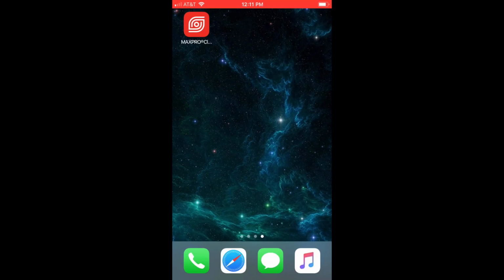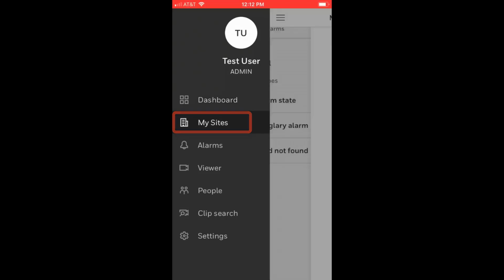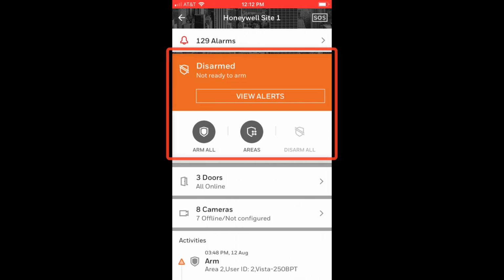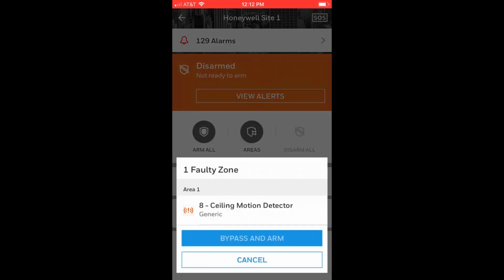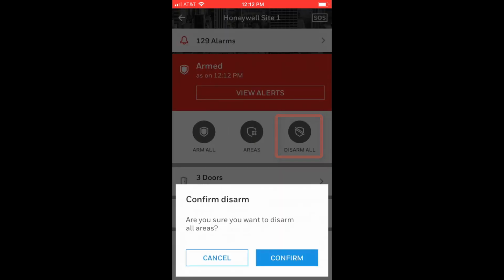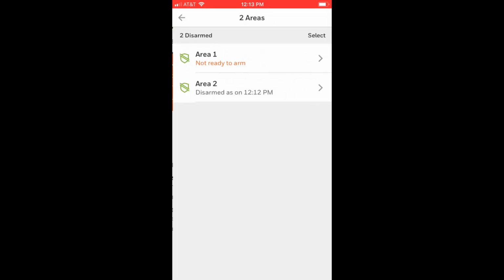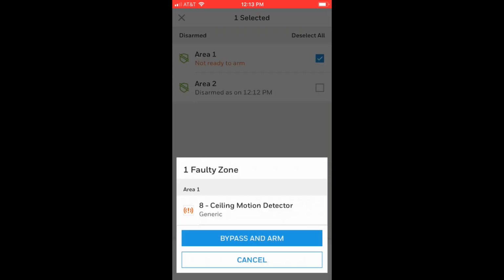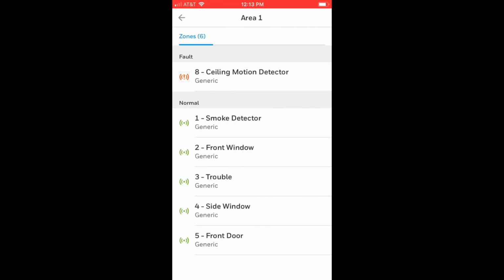How to Use the MAXPRO Cloud iOS App to Control a Vista Panel - Honeywell Support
This video explains how to arm and disarm a Vista panel using the MAXPRO Cloud iOS mobile app.